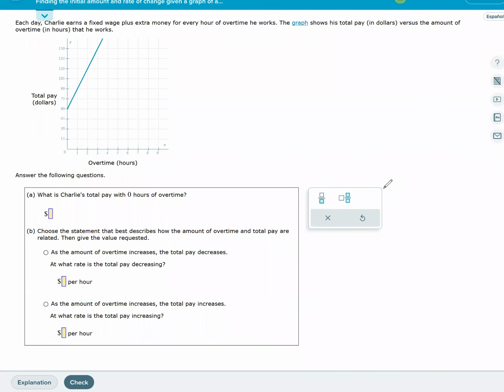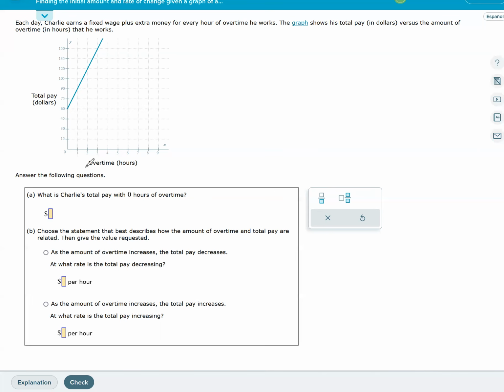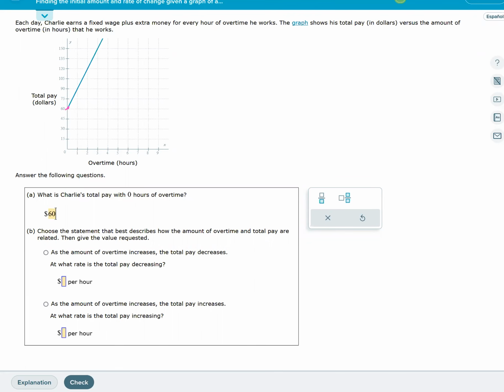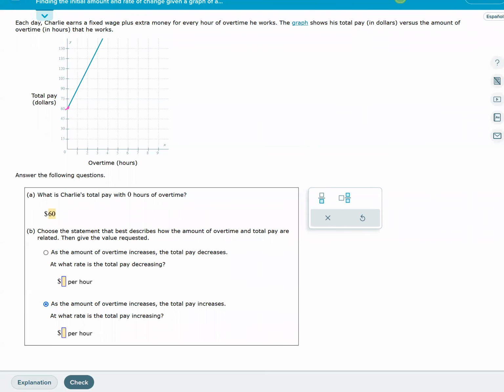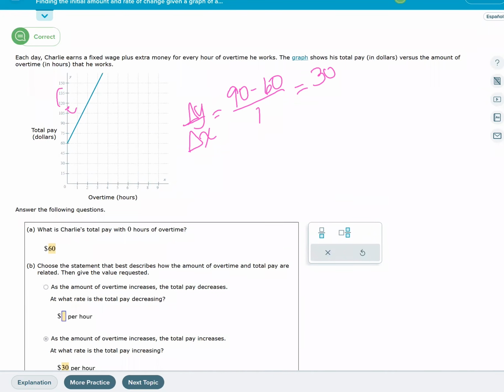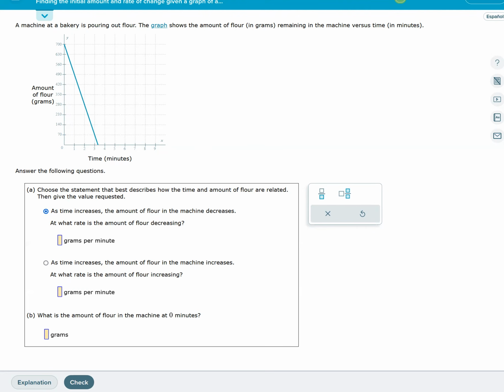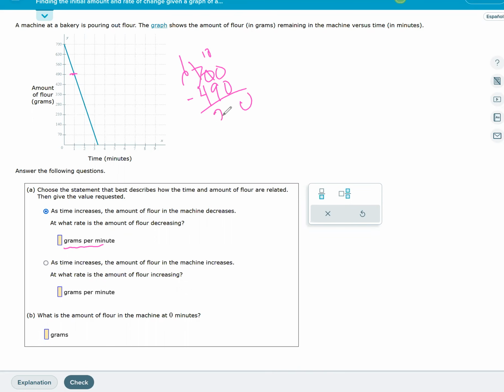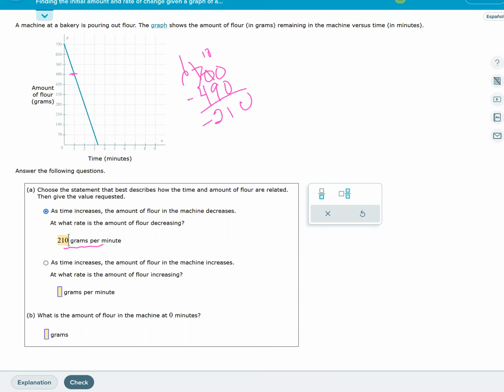Finding the initial amount and rate of change given a graph of a linear function